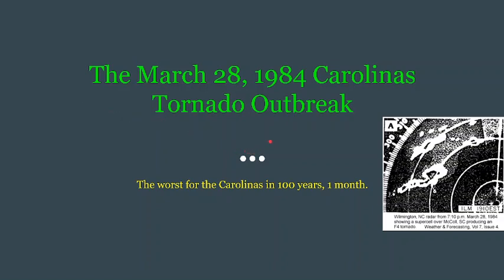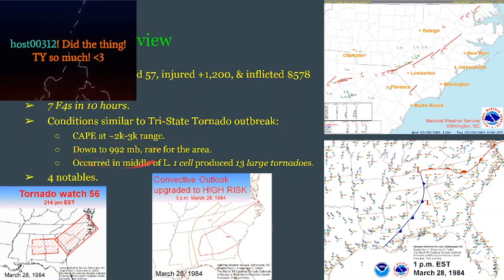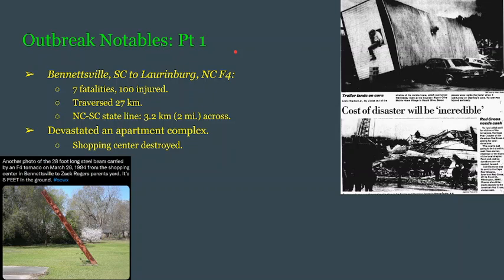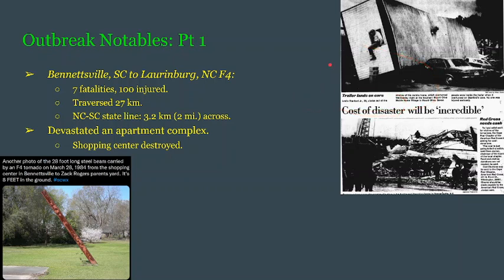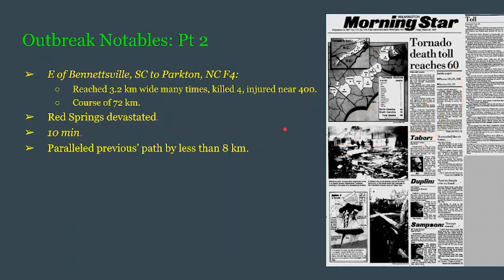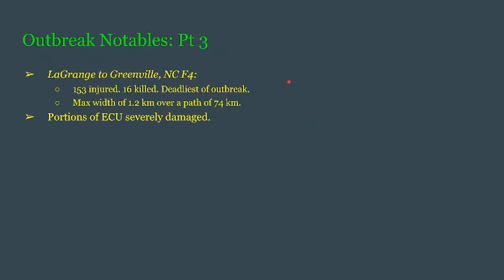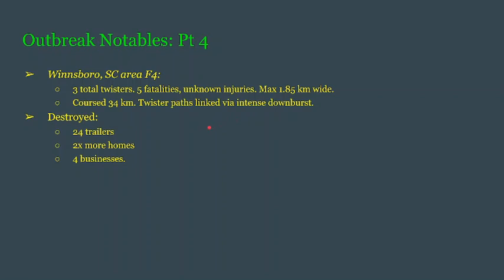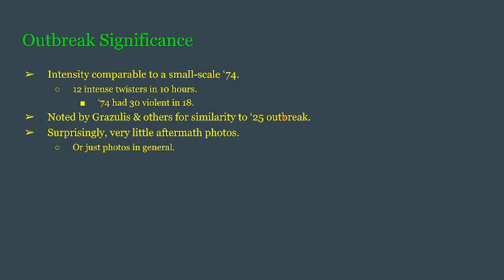A Short Summary | The 1984 Carolina's Tornado Outbreak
1984 brought the worst outbreak to target the Carolina's since the Enigma Tornado Outbreak (which occurred in Feb 1884). This record includes even the Super Outbreaks of 1974 and 2011.